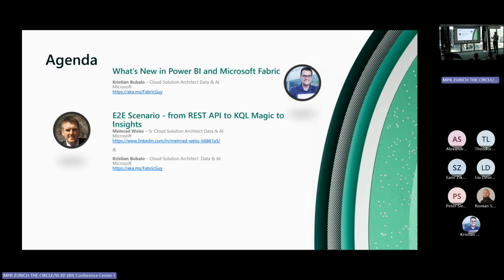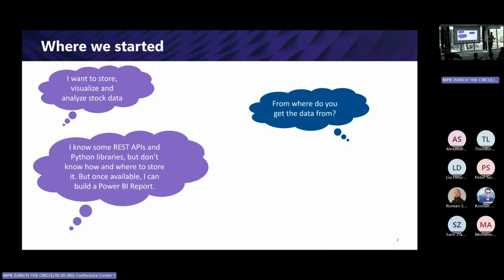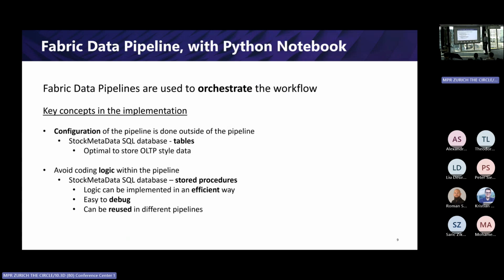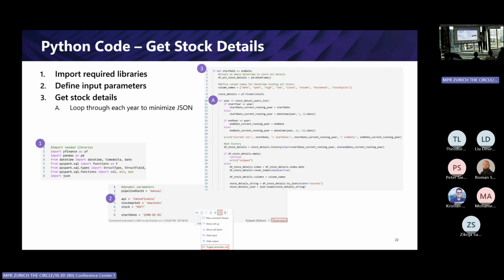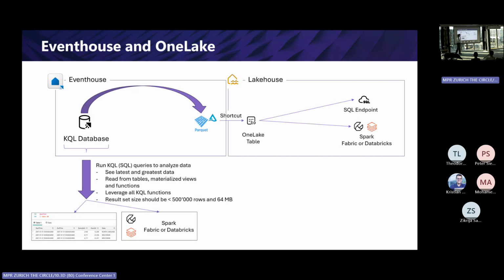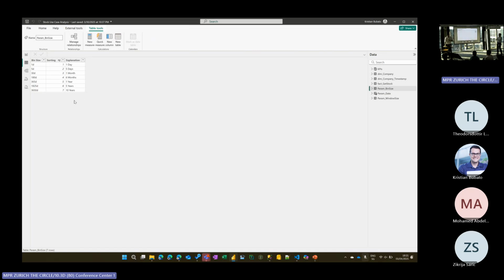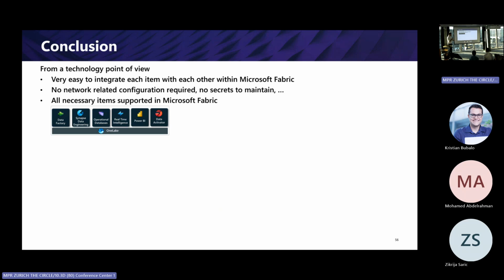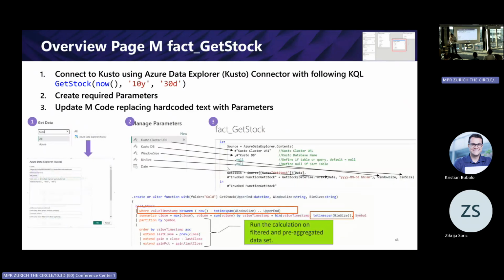Fabric User Group Switzerland April 2025 - End to end Stock Use Case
Join us for an insightful session on the latest updates in Power BI and Microsoft Fabric integration. In this meeting, we cover:

Power BI Updates: Discover new features and improvements in Power BI, including faster loading times and the discontinuation of the 32-bit version. Learn about the upcoming conferences in Vegas and Vienna, where more exciting announcements will be made.
Microsoft Fabric Migration: Understand the grace period for migrating from Power BI Premium to Microsoft Fabric, and learn about the Cloud Migration Factory service that assists with the migration process.
Co-Pilot Enhancements: Explore the latest enhancements in Co-Pilot, including better DAX statement creation, synonym recognition, and ad-hoc calculations.
Power BI Desktop Improvements: Learn about the faster loading times and the discontinuation of the 32-bit version after July 1st.
Direct Lake Storage Mode: Discover how to create Direct Lake Storage mode out-of-the-box with Power BI Desktop, simplifying the process of connecting to warehouses and lakehouses.
Notebooks in Microsoft Fabric: Understand the use of notebooks for improving models and getting metrics, including the Best Practice Analyzer.
Org Apps Enhancements: Learn about the enhancements in organizational apps, including the integration with Git and deployment pipelines.
End-to-End Scenario: Dive into the end-to-end scenario for hands-on workshops, focusing on storing and visualizing stock data using Microsoft Fabric.